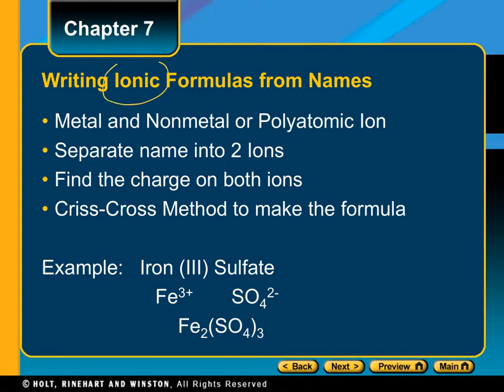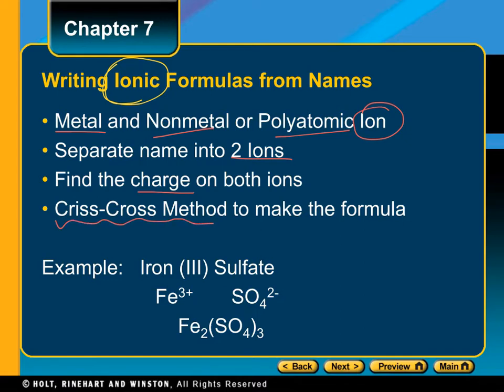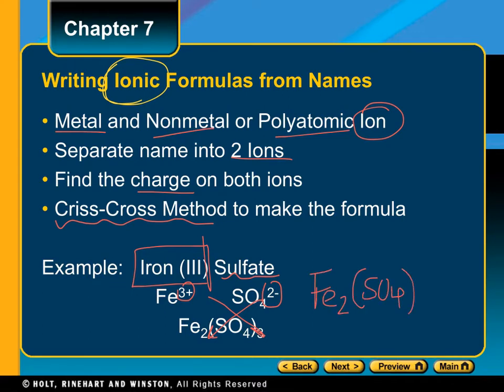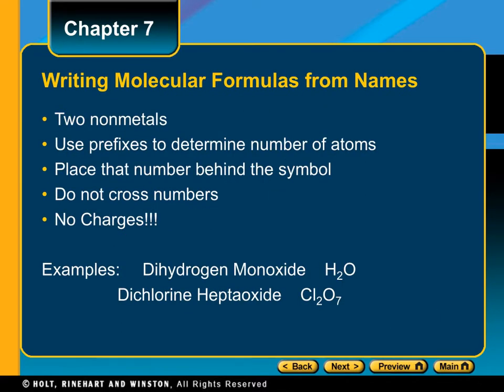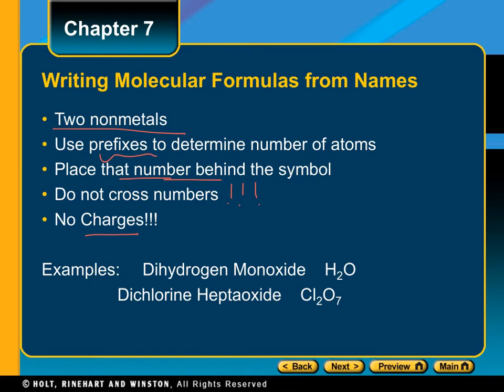writing formulas from names